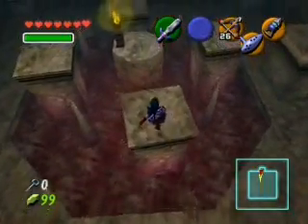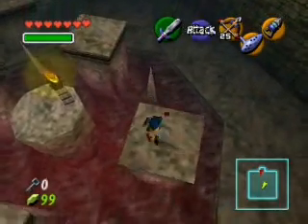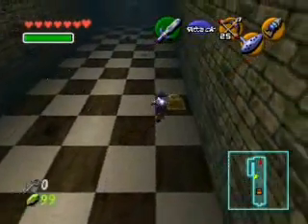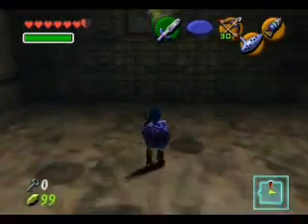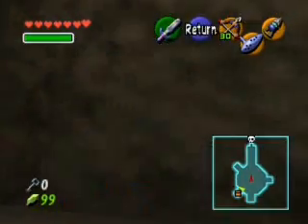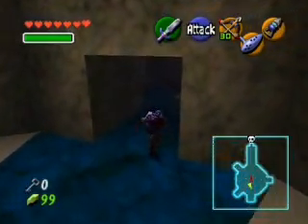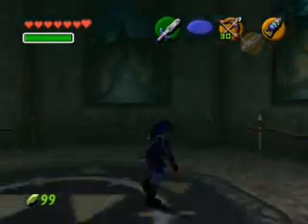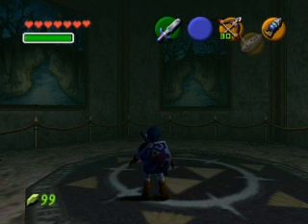Fydoe's Ocarina Of Time Adventure Part 33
Fydoe defeats the rest of the ghosts and prepares to fight the boss of the Forest Temple.